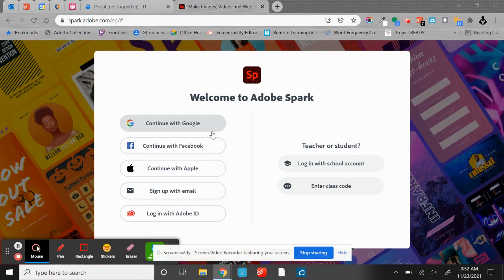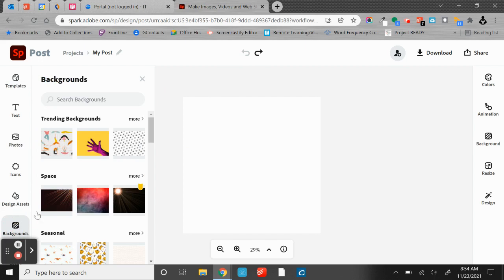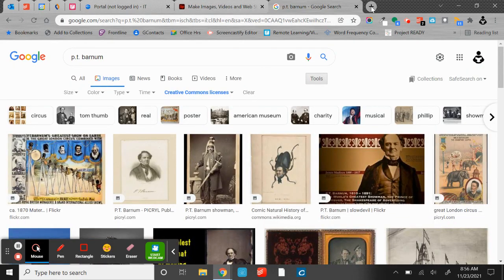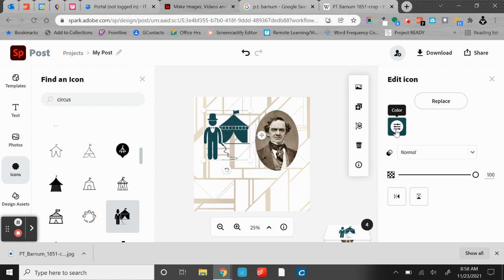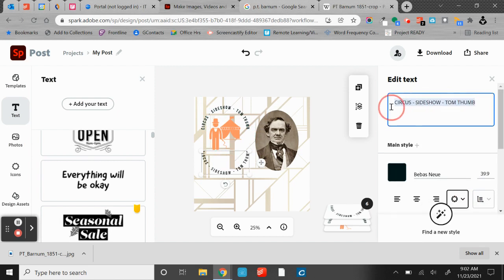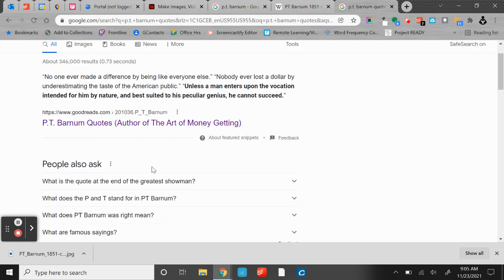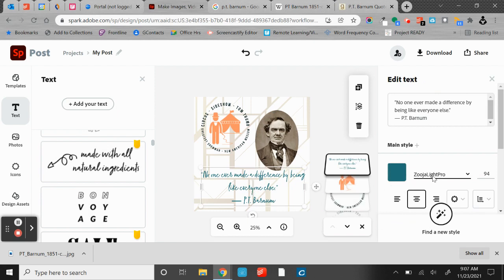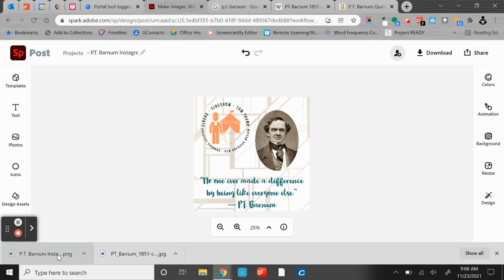P T Barnum Instragram Post Graphic (Adobe Spark) [edited]